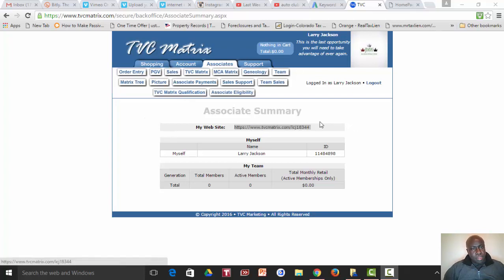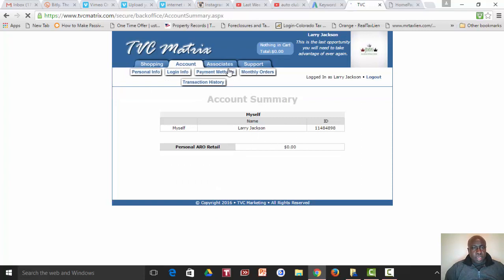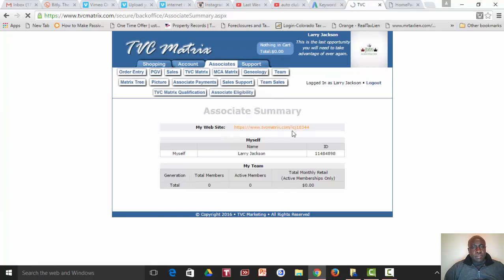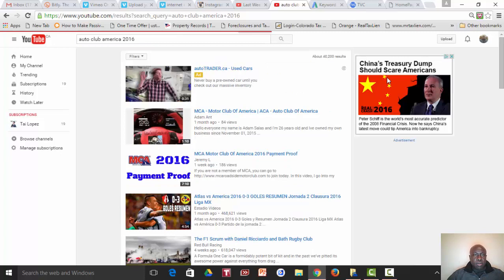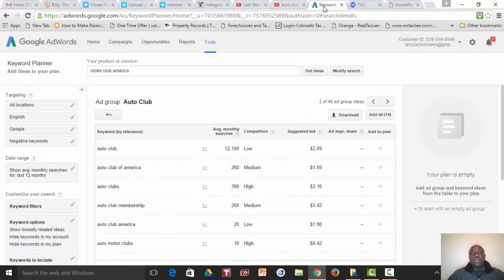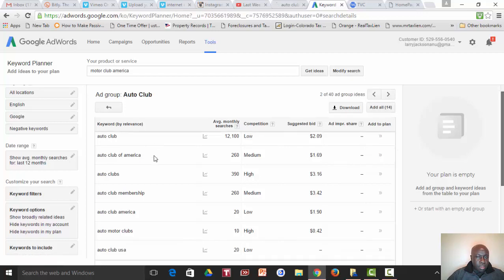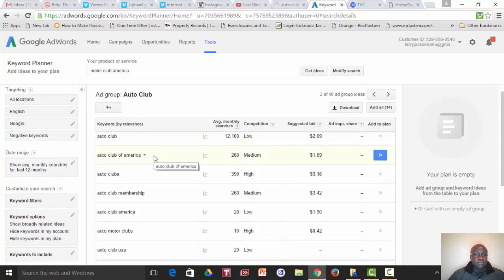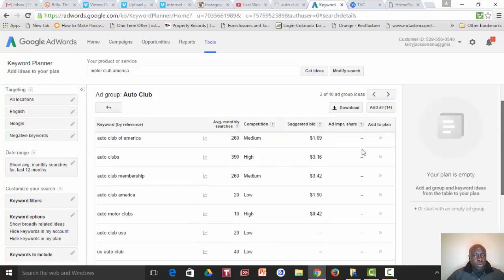Motor Club of America MCA 2016-2017 by Larry Jackson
Motor Club of America MCA 2016 is by far the easiest and most lucrative way to make money online for the simple reason that so many people have cars, and would certainly enjoy these benefits and services that this auto club Motor Club of America offers. Go here and register and register and receive your package in the mail.

There are so many ways you benefit, from discount at various popular hotels and motels, as well as discount on rental car from all of the major companies. Discount on eye glasses and the associative services.

Cash advance for for hotel stays if you are stranded, to bail bonds up to 25 thousands dollars if you are in any type of trouble.

Is MCA a scam? A question that is continually been asked about the Auto Club MCA Motor Club America. In Day 4 Review we address those questions and more by making a comparison with AAA and MCA - Decide for yourself with Larry Jackson from Auto Club MCA in his Review.

Auto Club 2016 is a video about Motor Club of America or MCA as it is most commonly known. This training series is design to teach everyone interested in ranking their videos how it is done. I take an absolutely new account and rank it on the first page of YouTube.

MCA motor club of America has amazing benefits and great compensation plan. Motor club of America mca pay sales associates to advertise mca motor club of America benefits.
MCA motor club of America scam is untrue. I have been an associate for one year and have had great experience with MCA.

If you are looking for a legitimate online opportunity then you are in great hands. I will provide you the training videos. I will add you to our team group and get you started on this business opportunity.

If you would like to work online and work from home and follow the training and put in the work either full time or part time set your own hours then this is for you.

MCA motor club of America has been around since 1926 bought by TVC in 1976. If motor club of America was a scam. Do you think they would still be around? No right! Motor club of America is a legitimate company that provides unlimited roadside assistance. Also legal, battery boost health discounts, dental discounts, vision discounts hotel discounts. MCA motor club of America also provides bail release funds, vehicle locksmith rental car program and much more.

MCA does not accept prepaid or re-loadable cards. ONLY BANK DEBIT OR CREDIT CARDS ARE ACCEPTED.

NOTHING BUT KEYWORDS !
MCA,
motor club of america leads how to get sales,
mca scam,
mca review,
what is mca,
mca motor club,
Motor Club of America bbb,
is motor club of america a scam,
motor club of america employee review'
Motor Club of America MCA Review,
Motor Club of America review,
Motor Club of America MCA,
Motor Club of America Scam,
What Is Motor Club Of America?
Mca BBB
Is Mca a Scam
Motor Club Of America Jobs
Mca
Mca Pyramid Scheme
Motor Club Of America Pyramid Scheme

mca scam,
mca review,
what is mca,
mca motor club,
Mca BBB
Mca
Mca Pyramid Scheme

mca scam,
mca review,
what is mca,
mca motor club,
Mca BBB
Mca
Mca Pyramid Scheme

Provide the savings and safety your family deserve before you send them on a road trip again prepare now for the unexpected by visiting the link above and get started today!